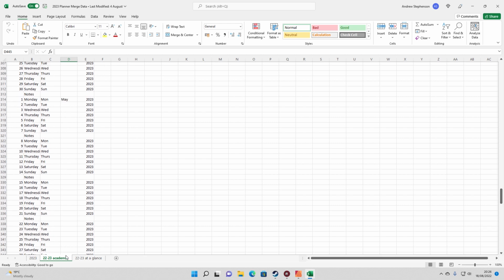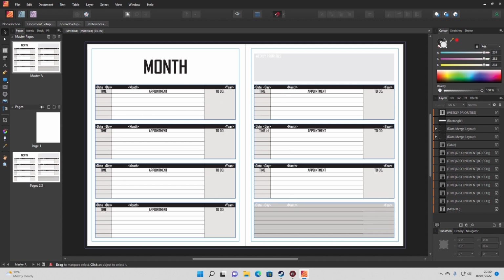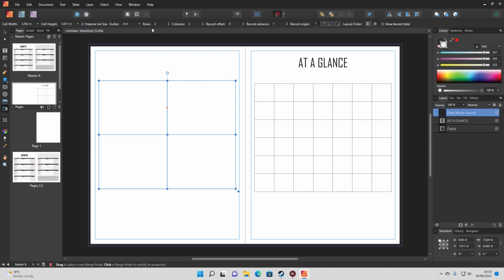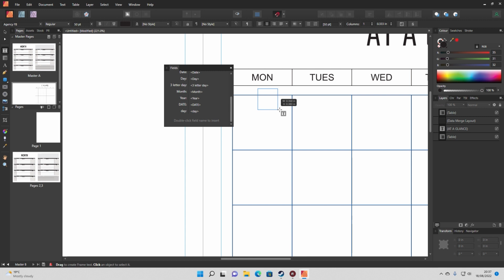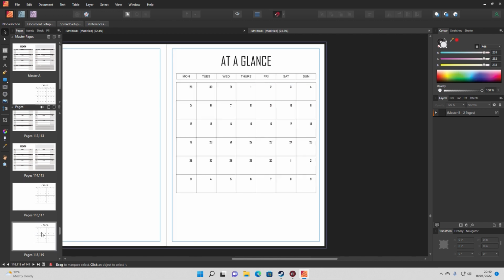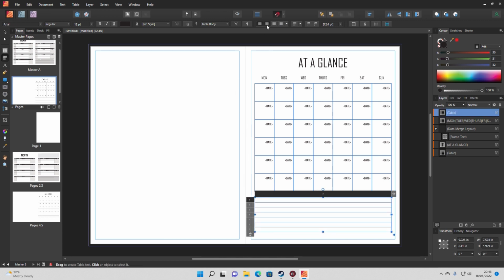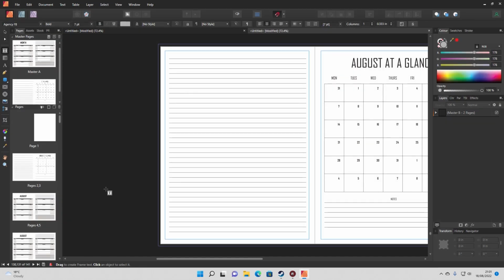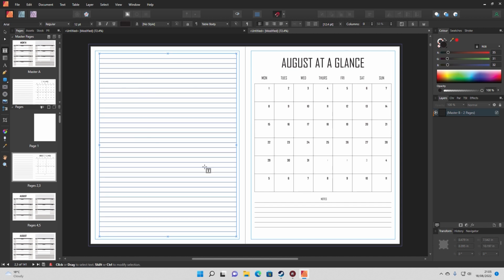Make a better academic planner in Affinity Publisher- A KDP Low Content Book Tutorial Q3 Niche Idea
In this video I show you how to make a better academic planner, using Affinity Publisher. Easy to make and can be used create planners for years to come!

This is one of many KDP tutorials I have on the channel, please check them out. These are free KDP Low and No Content Book tutorials and, arguably, more useful than the ones you find in paid-for courses or subscriptions.